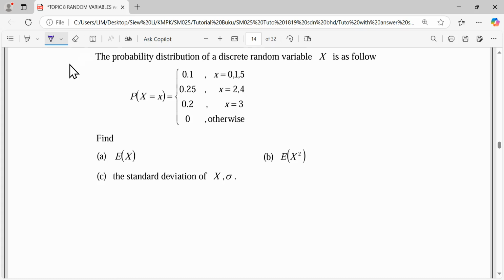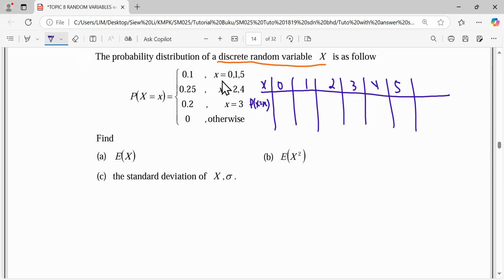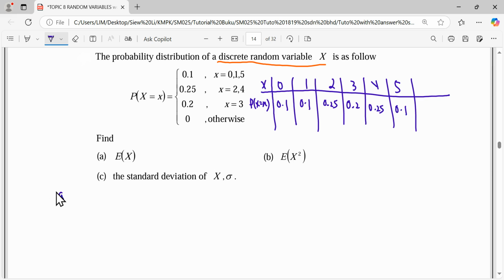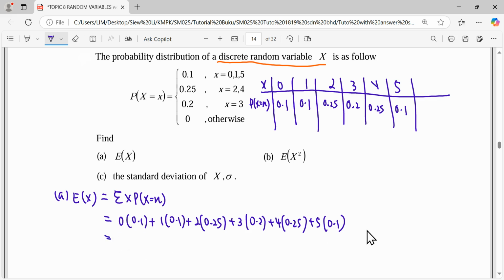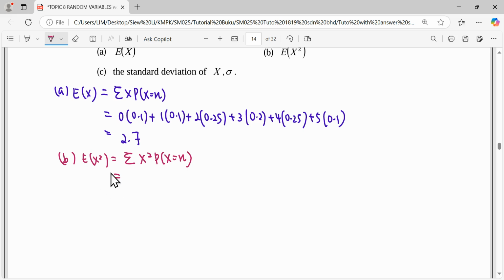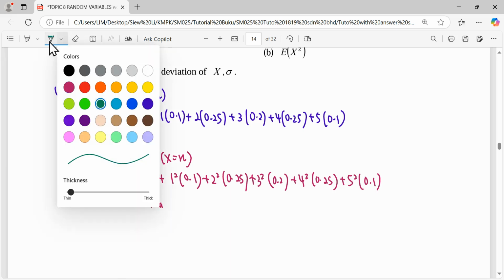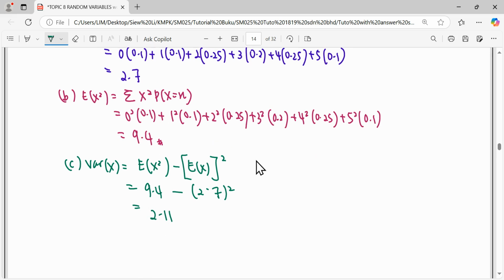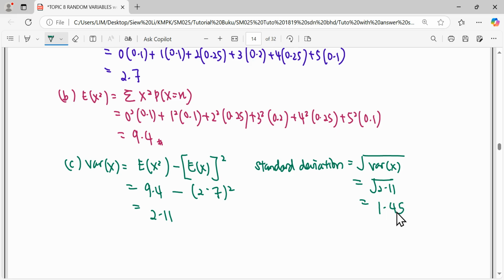T8 Q17 DRV f(x): Expected Value & Standard Deviation SM025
The probability distribution of a discrete random variable X is as follow
Find
(a) E(X)
(b) E(X^2)